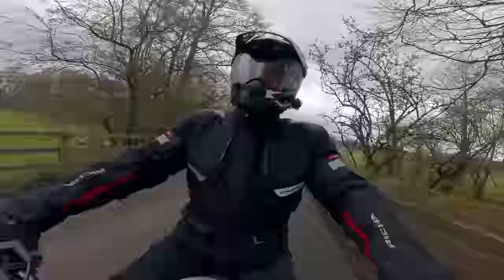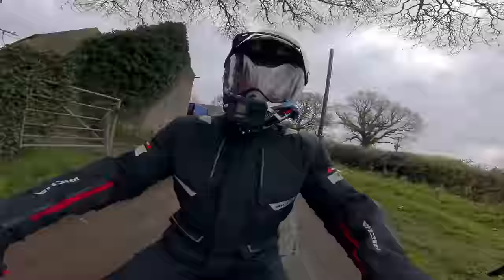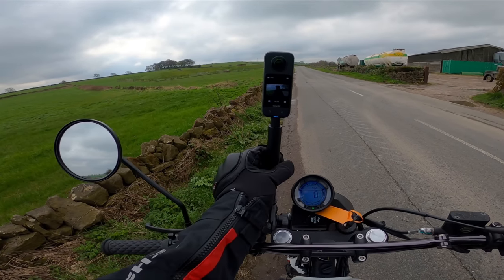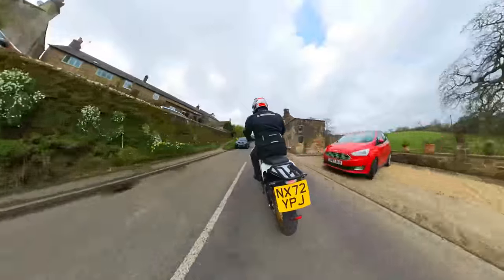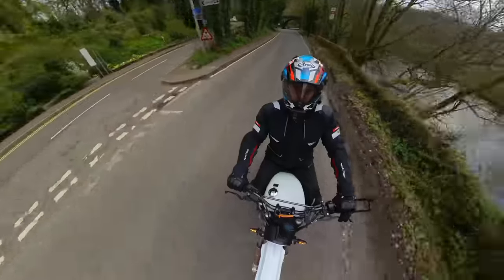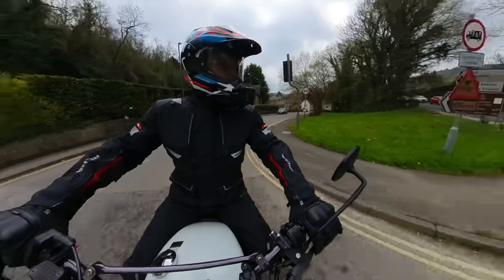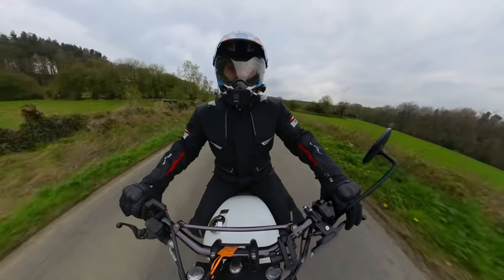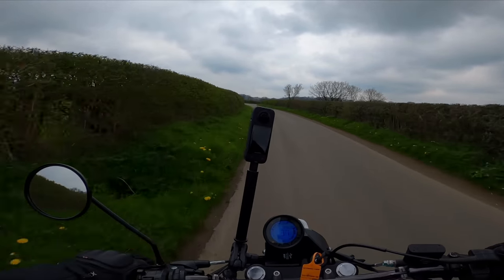How To Get Shots Like This! Insta 360 X3 Review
Guardsman Security Barrier;
*use "VIDA50" at checkout*
Best helmet Intercom systems on the market;

My gear;
Red Off-Road gloves
GoPro Constant Power - Powerbank
Richa Atlantic Gore-Tex Pro Jacket;
Windcutter Filter for Helmet Mic
Shark Spartan GT Lid;
Power Bank
DJI Mavic Air 2
Helmet Mount For GoPro
Furygan Bullring Leather Jacket
Furygan Atom Vented Jacket -